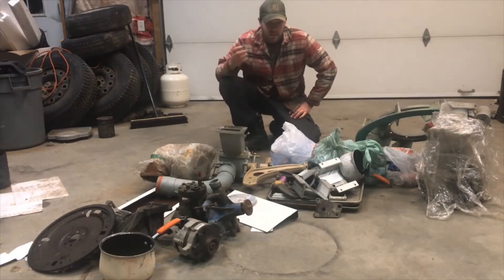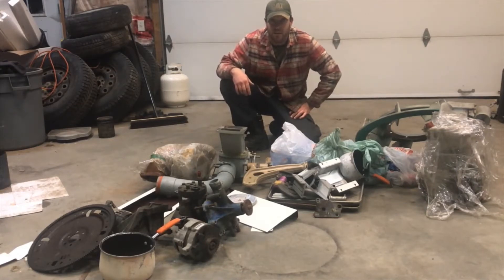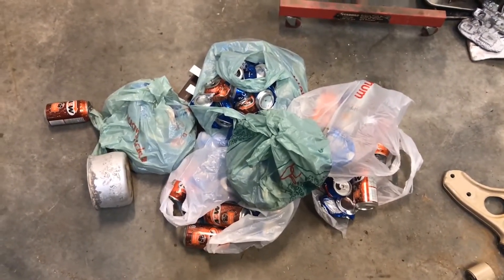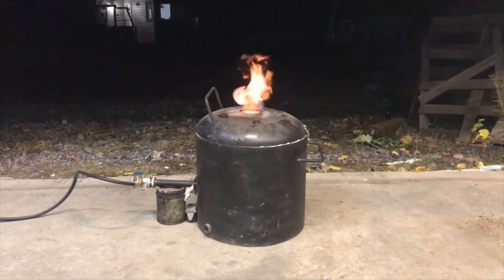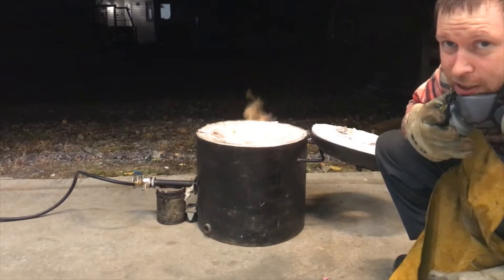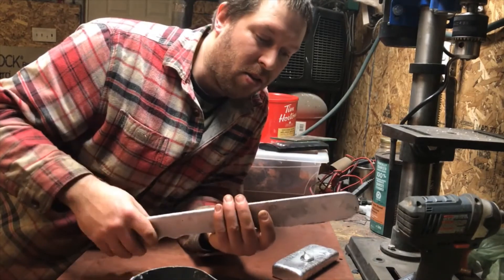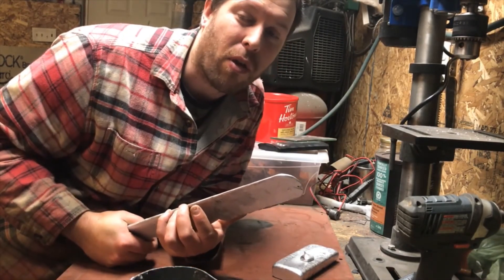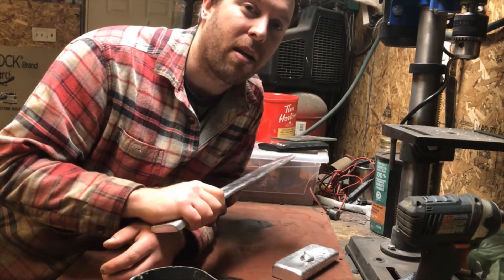Fall meltdown: "Dirty" aluminium - Melting cans and sheet - Metal melting with propane torch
Winter's almost here, and the giant pile of "To melt" scrap needs to go! This shouldn't take too long...right?

These cans and painted fascia are as dirty and unpleasant as aluminium can get. By the time this pile's whittled down, we'll see exactly why it's work looking into some components to melt down for future projects vs these extremely low yield items.